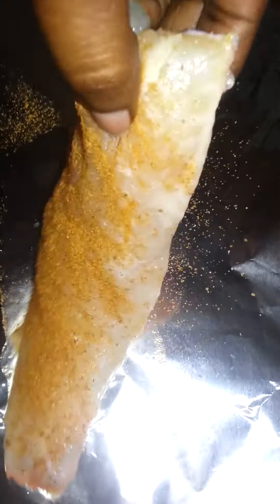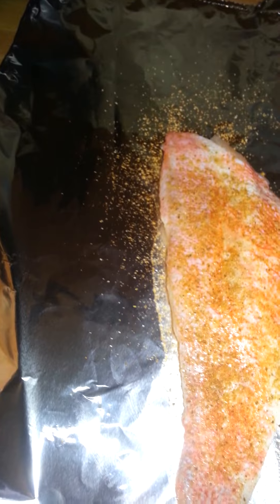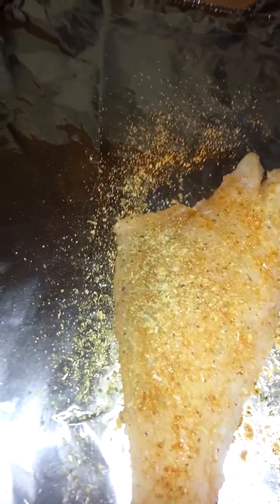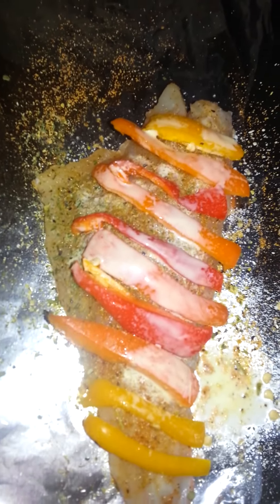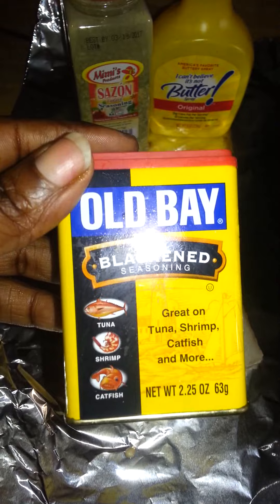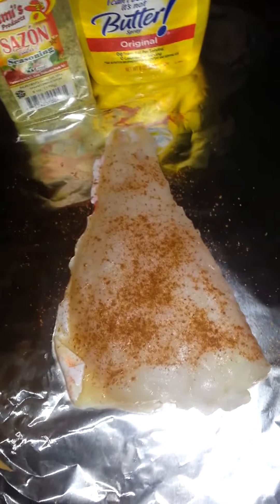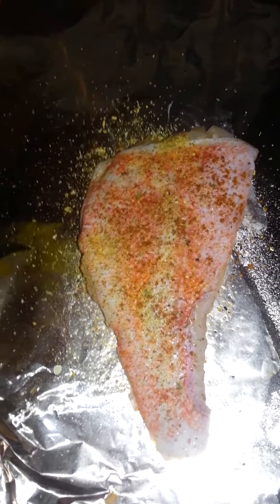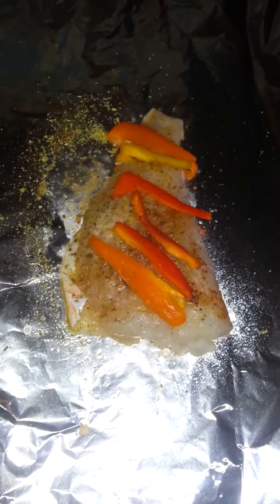Old Bay Baked Fish